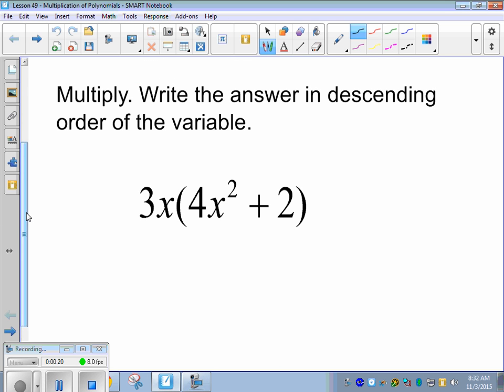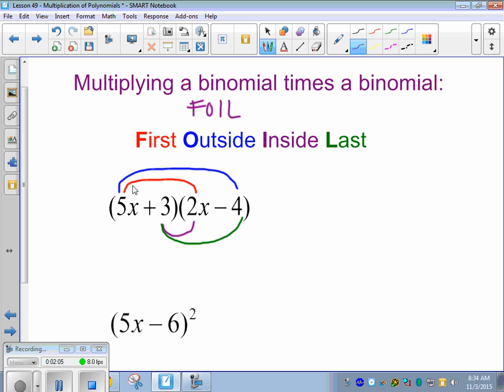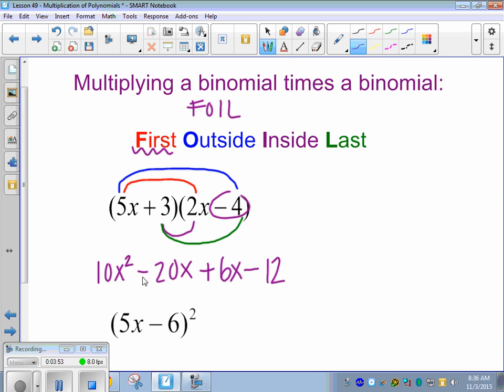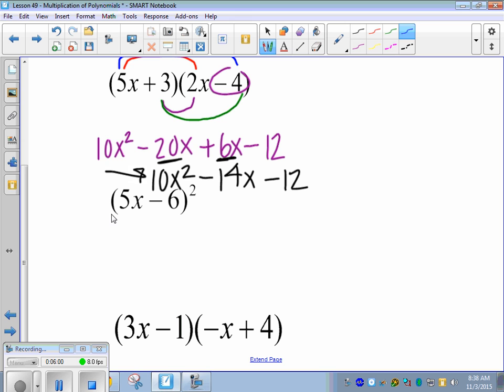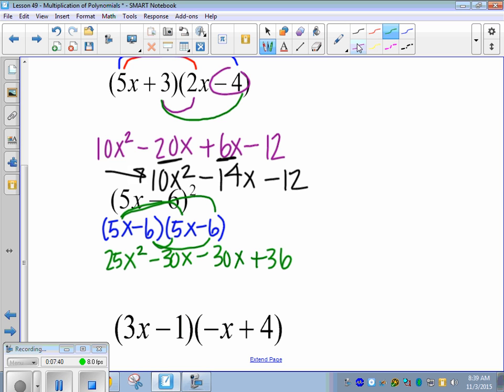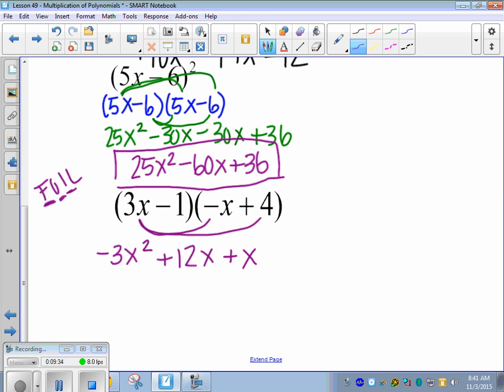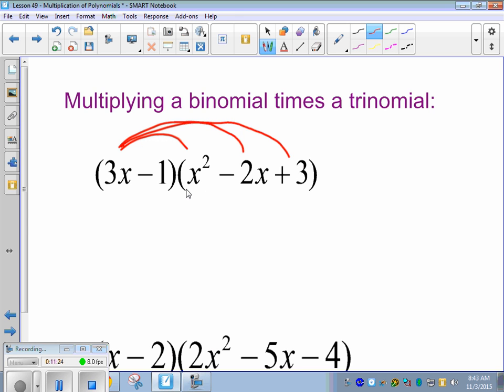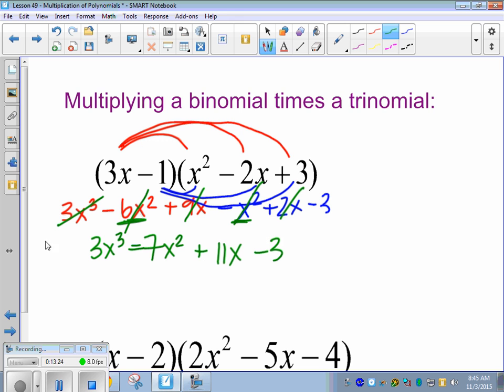Saxon Algebra 1 - Lesson 48 - Multiplication of Polynomials